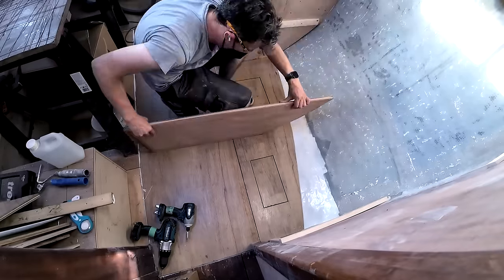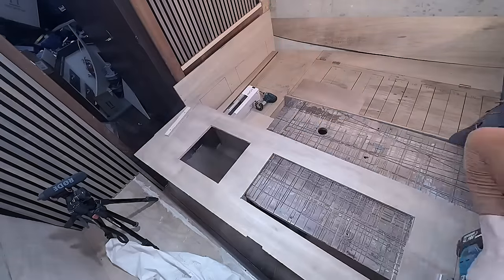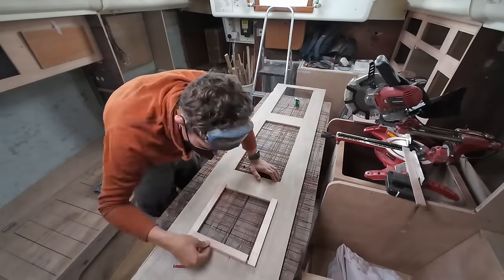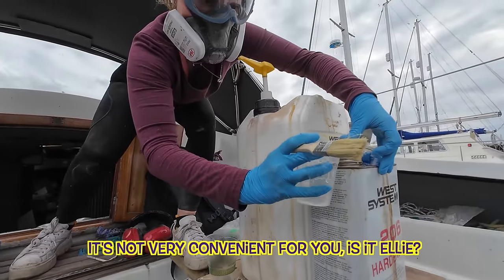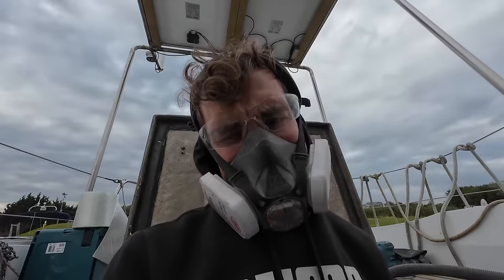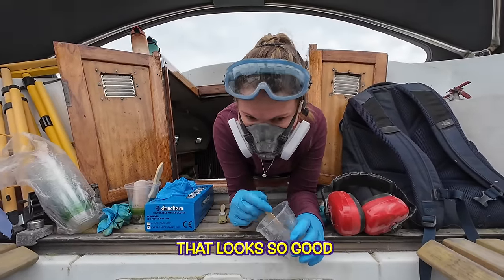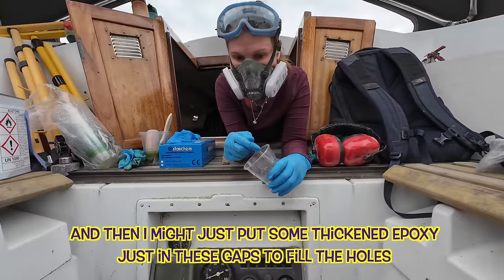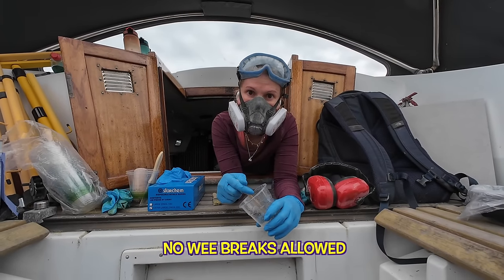Ep 35 - Do we SHUT DOWN our CHANNEL? Real Life Talks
We get down to real life talks in this episode as well as a big shout out to our boat neighbours Jim and Antonia who have been with us and helped us pretty much the whole way! This ones for you :)

E&B
xx

HELP TO KEEP US GOING:
OR click on the QR code whenever it pops up!

ART CREDITS:
SRP Logo - Raj Rai

BINGE WATCH
Jump onto the binge watch party and watch all of our episodes so far from buying and delivering our 38ft sailing boat all the way through to where we are now. Find Two Years of SRP and watch our progress so far!